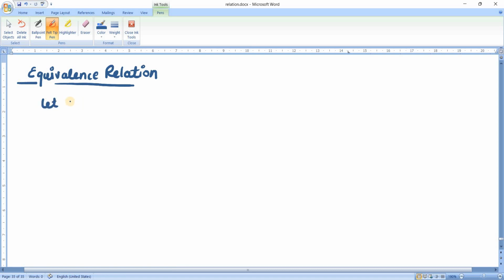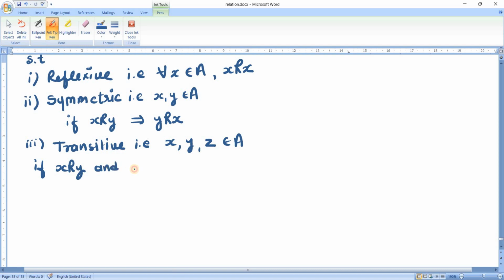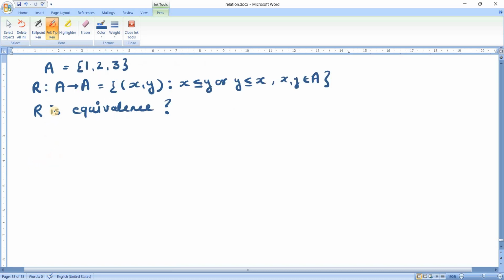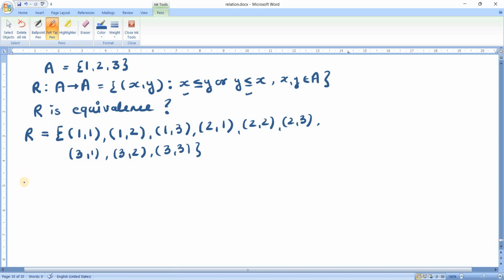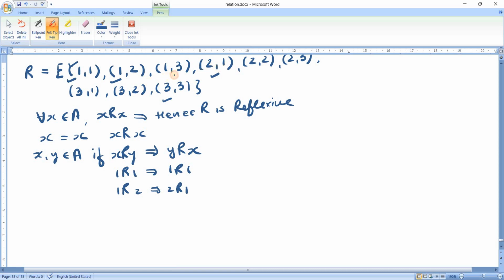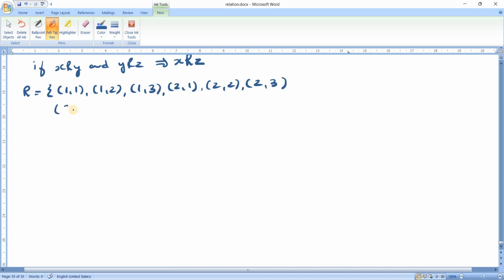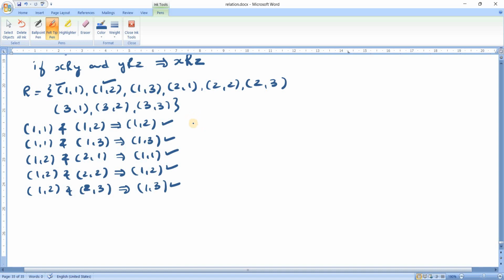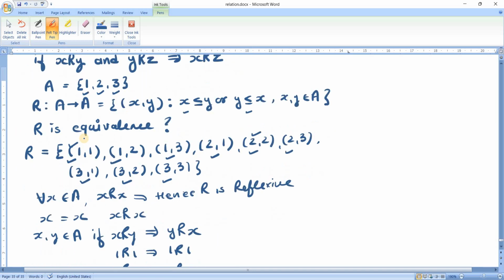Equivalence Relations Explained: Unlocking Mathematical Concepts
"📚 Dive into the world of mathematics with our latest video on Equivalence Relations! In this video, we'll break down the concept of equivalence relations, providing clear examples and explanations to help you grasp this fundamental topic. Whether you're a student preparing for exams or a math enthusiast, this video is designed to enhance your understanding and boost your confidence. 🔔"